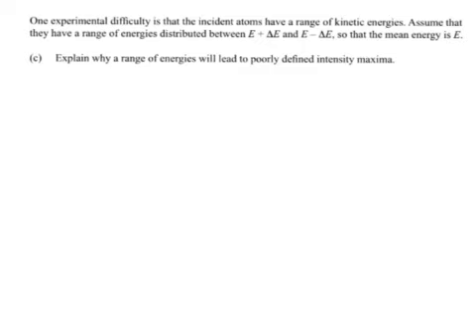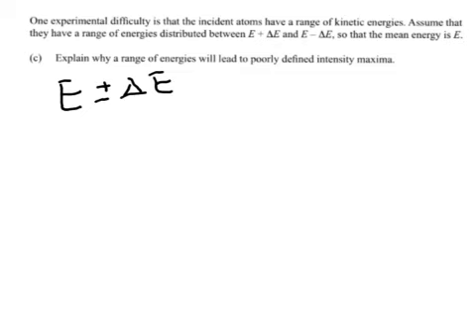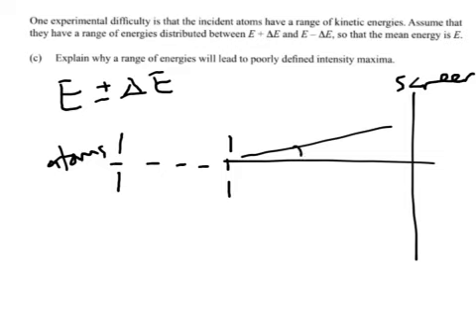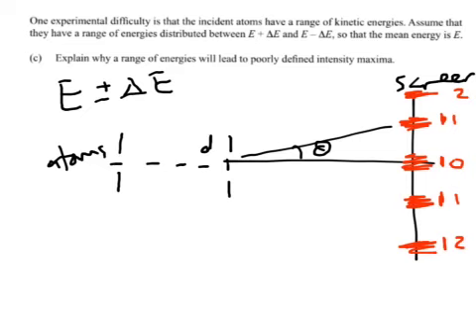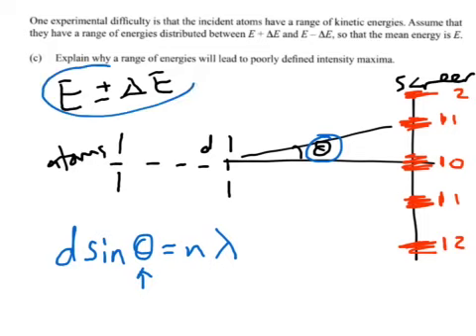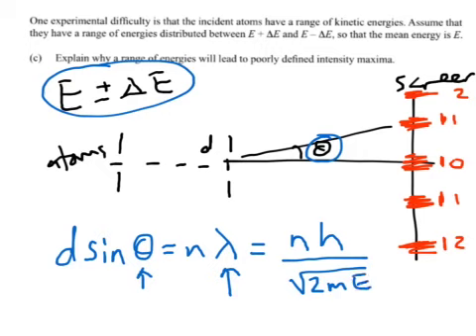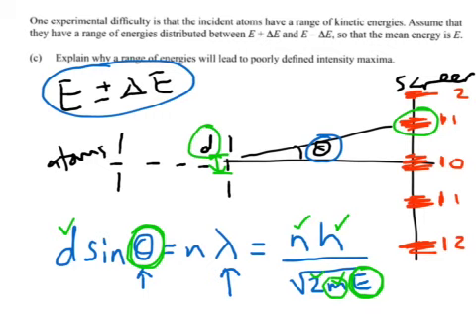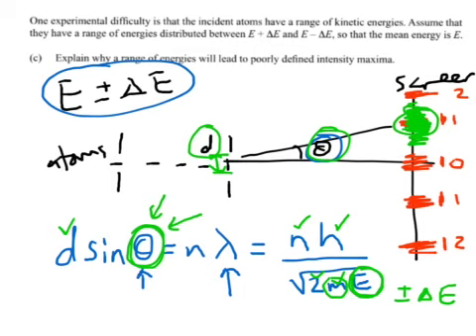Schol physics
Worked examples